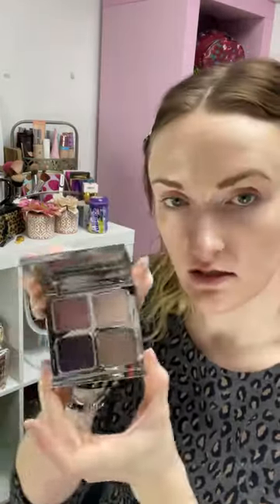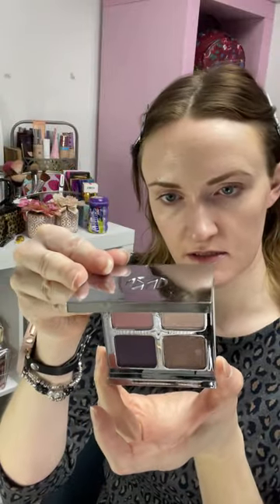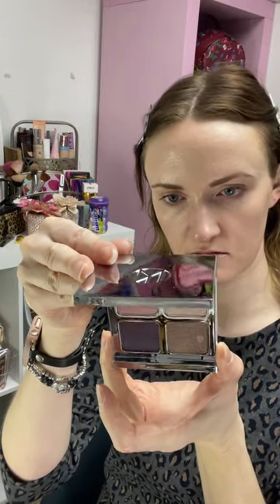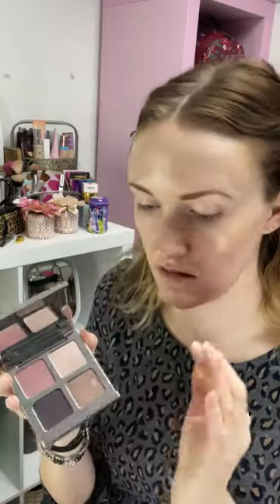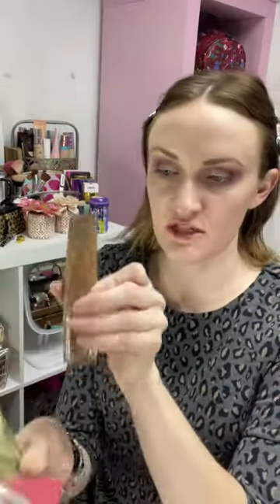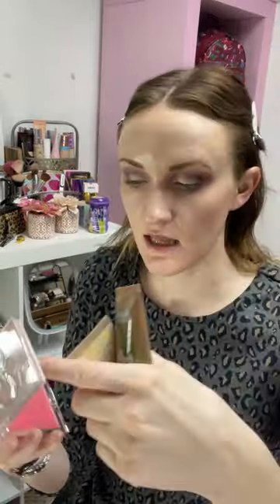Makeup I’ve never tried.